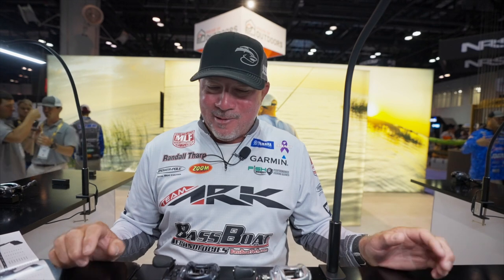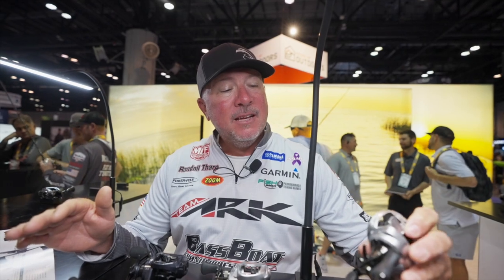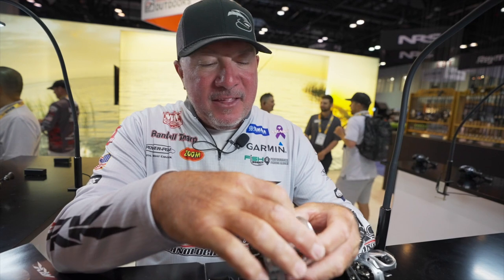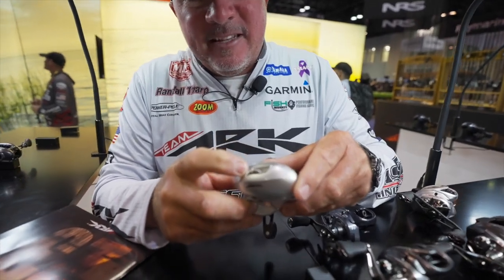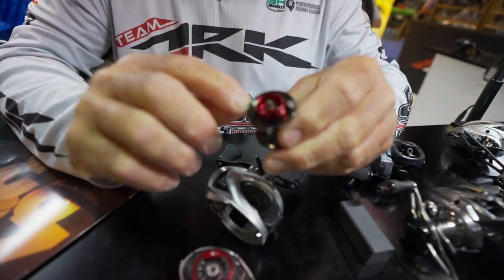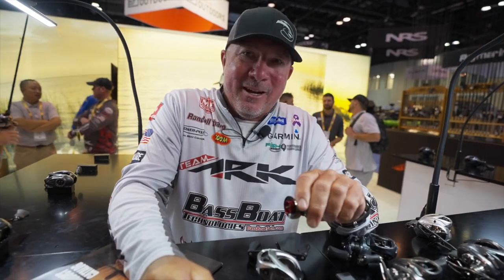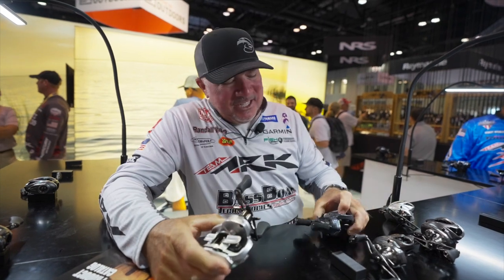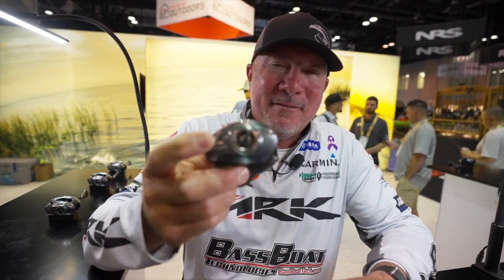Randall Tharp Introducing ALL NEW ARK Gravity Series Baitcasting Reels | ICAST 2022 | ARK Fishing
BORN TO PERFORM | ARK FISHING

You can't resist GRAVITY...but you can control it! Introducing Team ARK Gravity Series Baitcast Reels!